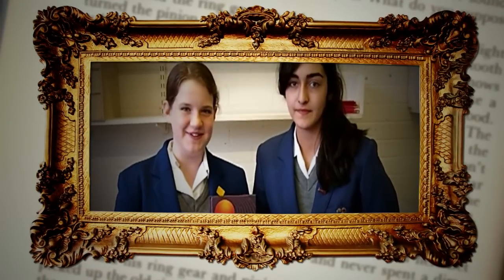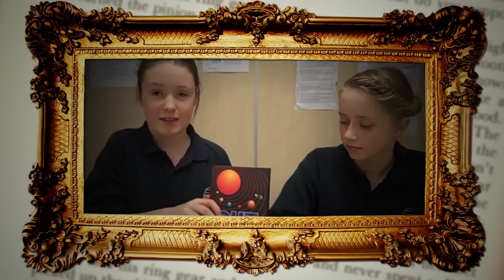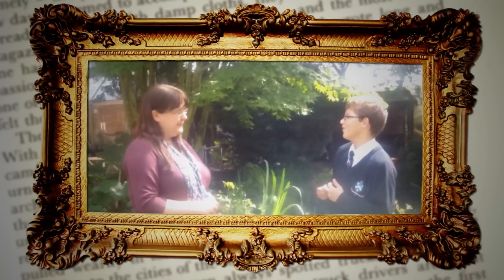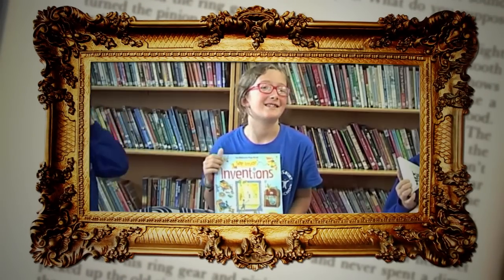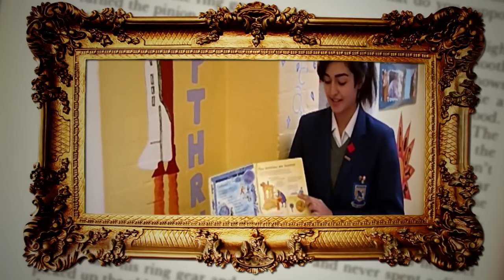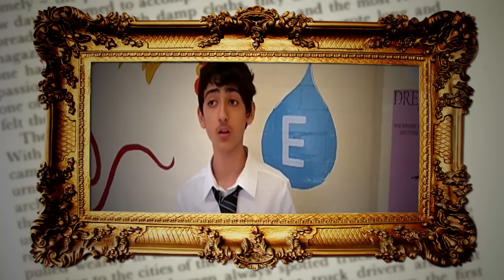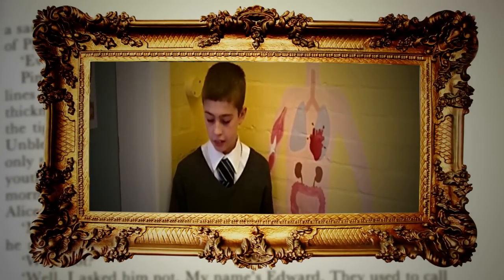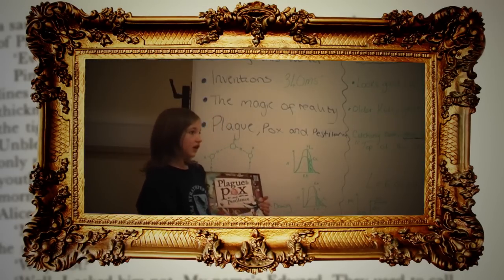2012 Royal Society Young People's Book Prize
A celebration of the 6 books shortlisted for the 2012 Royal Society Young People's Book Prize. First shown at the award ceremony, this film includes clips from some of the young people who formed the judging panels who selected the winning book, Science Experiments by Robert Winston and Ian Graham (published by DK).